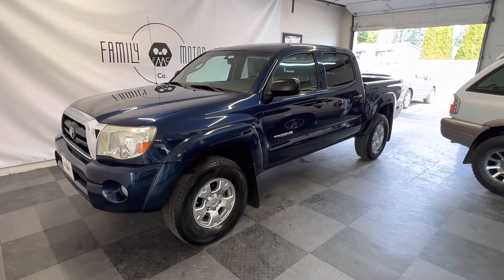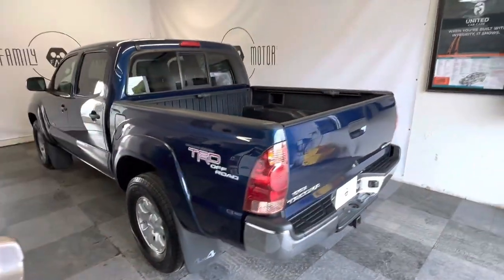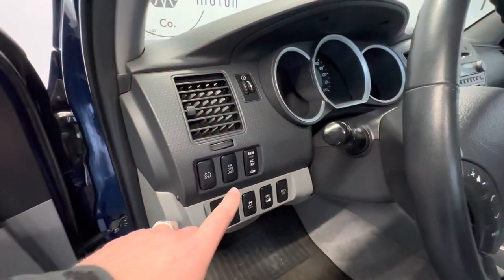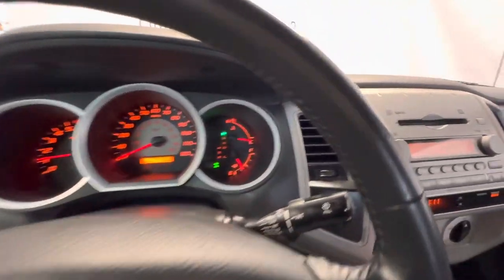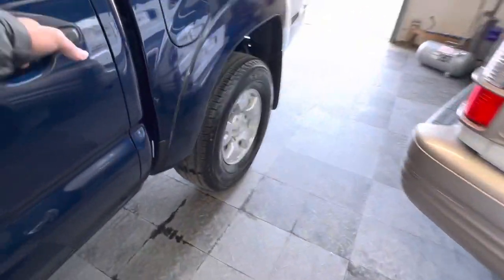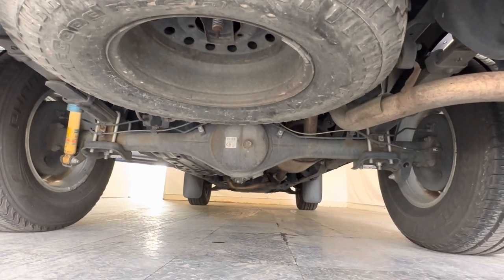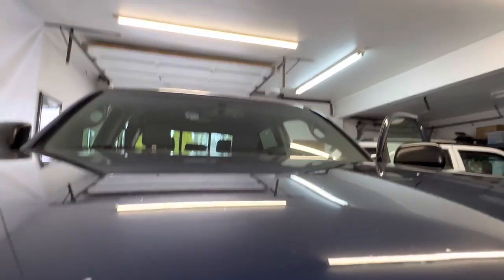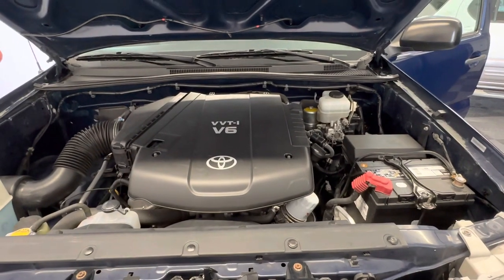2008 Toyota Tacoma, Trd, off-road Limited 4X4, 111K Miles, Blue! Leather